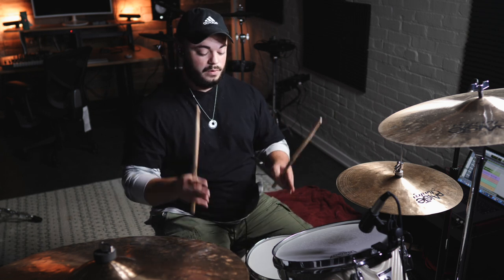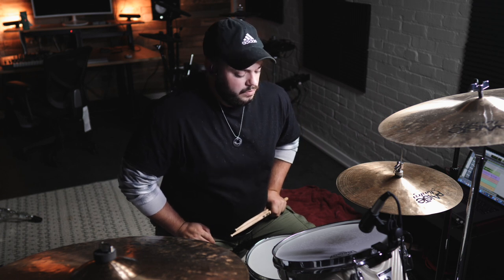How To Play "Gravity" by John Mayer | Drum Lesson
Yamaha Stage Custom Maple Shell Drums – 8X7 10X7 12X8 16X15 22X17
Drumsticks – Steve Jordan Signature, 7A Wood Tips Vic Firth or 7A Natural Pro Mark
In Ear Monitors – 64 Audio U4s
Studio Monitors – Yamaha HS7s
Recording Software – Avid Pro Tools
Interface – Scarlett i8i20
Drum Mics – AKG D112, Sennheiser MD421 & e604s, Shure SM57s, AKG C214s
Drumheads – Remo Ambassador/Emperor Coated, Coated X, Powersonic 3 Clear or Coated
Hardware – DW 9000 hardware, Yamaha Snare Stands for smaller snares
Kick Pedals – DW 9000 Chain Drive & Yamaha Single Chain Drive
Cymbals – Paiste Masters Series – 19 Dark Crash, 20 Thin Crash, 22 Dry Ride, 15 Dark Hats
Cameras – Lumix GH5 & GH4, GoPro Hero 7s